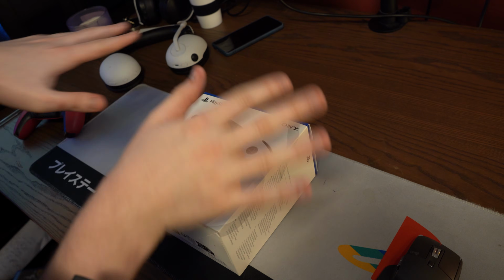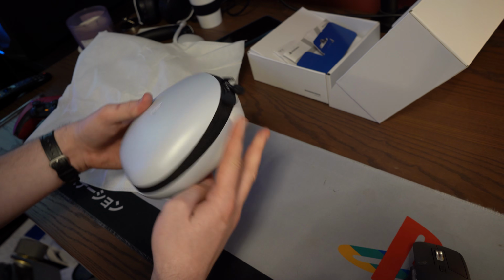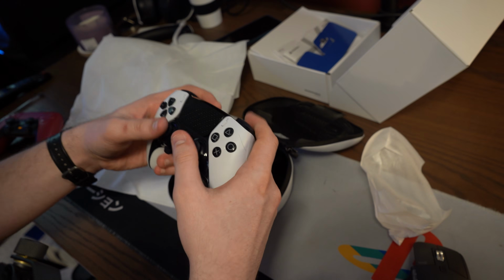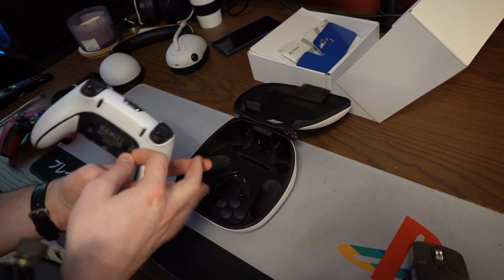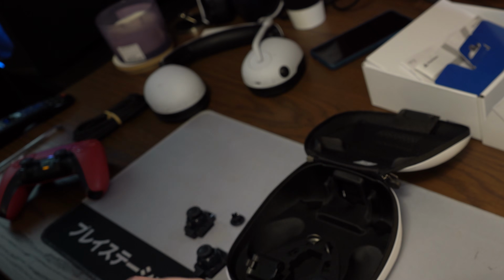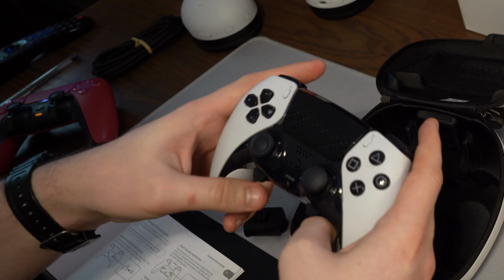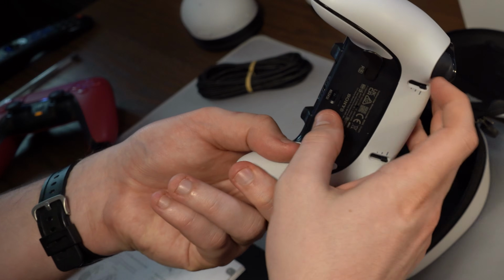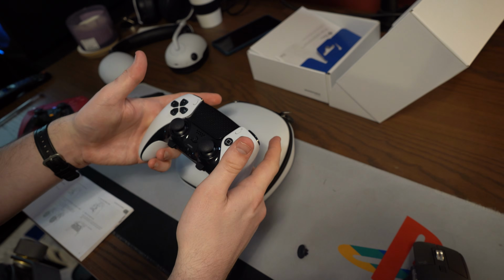Dualsense Edge Unboxing - Features, Case, Controller Parts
With the launch of the Dualsense Edge just weeks away, Aaron is here with a hands-on unboxing of the elite Dualsense, including a breakdown of all the parts that come with this pricey controller.